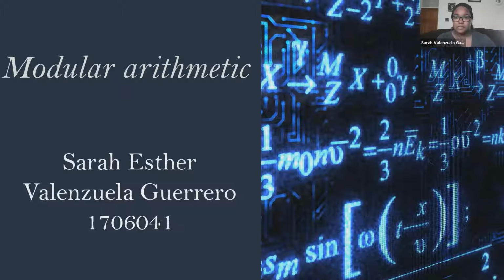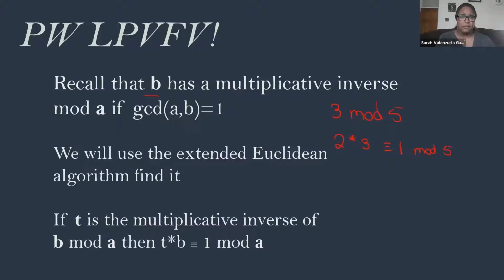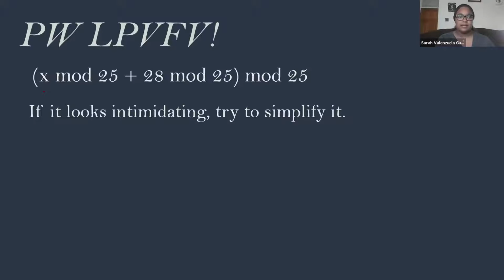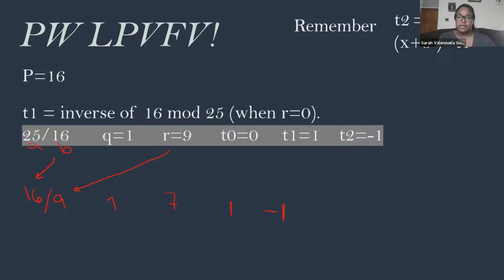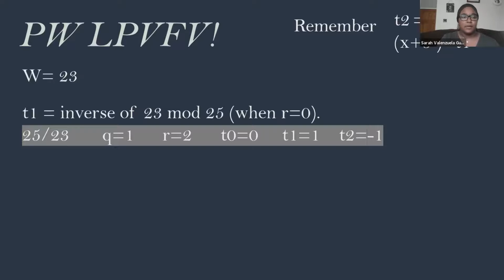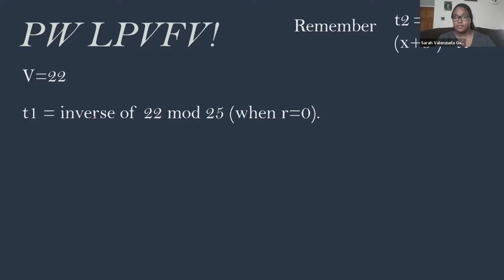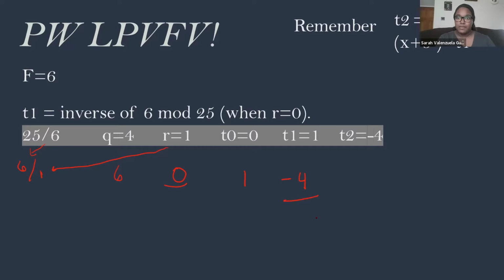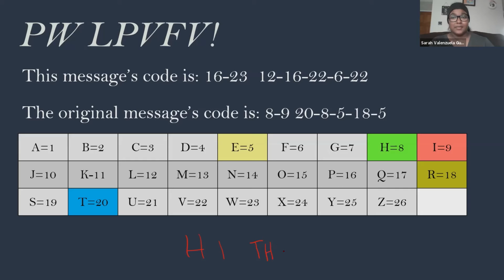Decrypting PW LPVFV. A modular arithmetic inverses problem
I use modular arithmetic inverses to decrypt a message.
Sorry about the formula hidden in the corner. I re-state it along the video so it shouldn't be a problem.